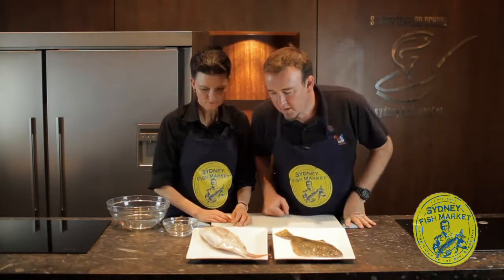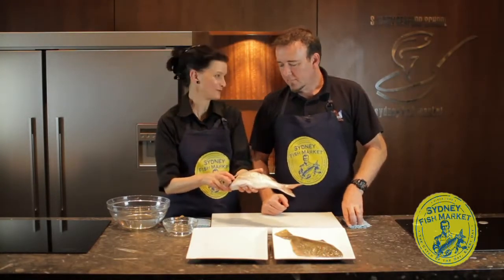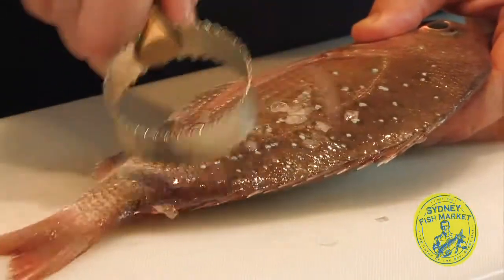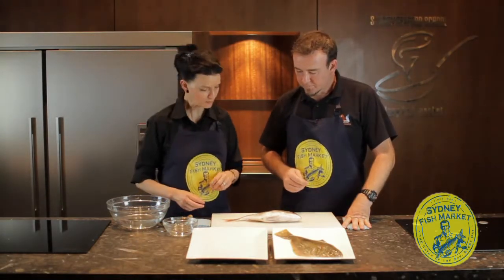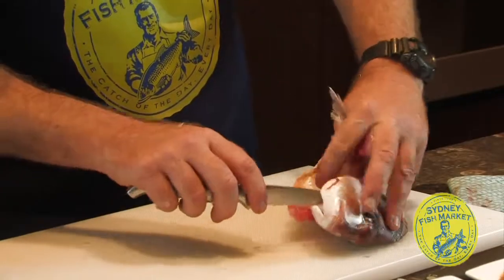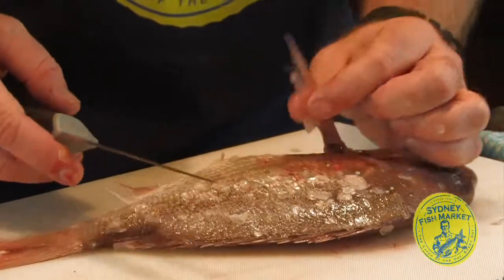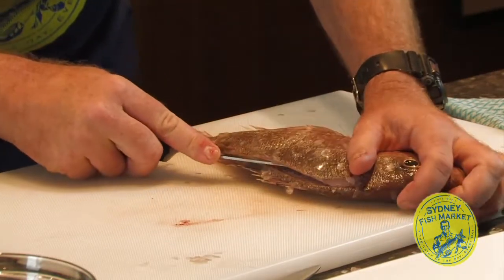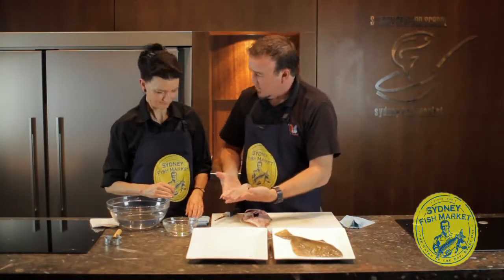How to fillet fish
Keyifli Balık Yeme Fırsatları...